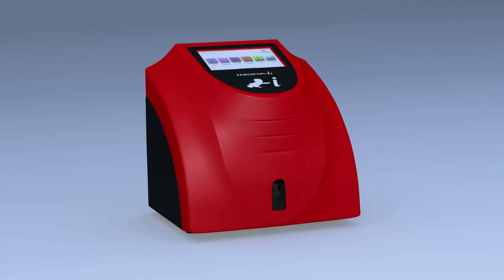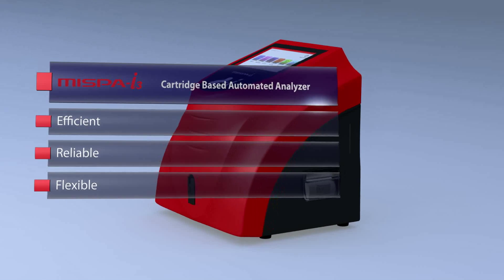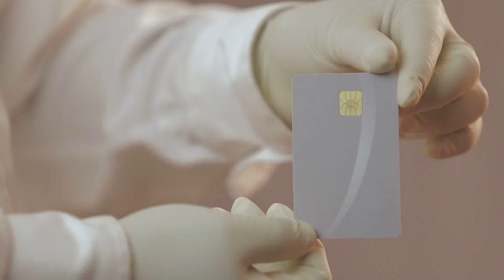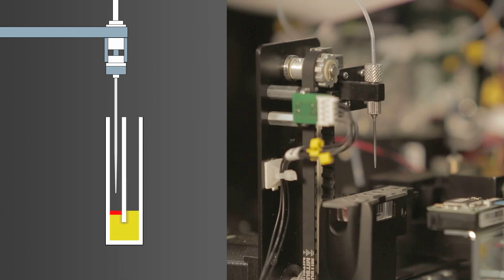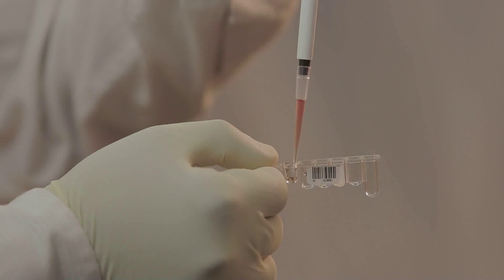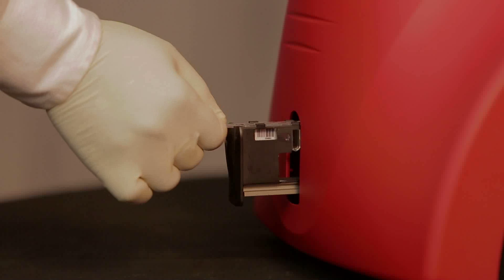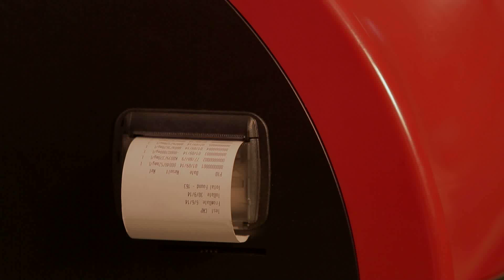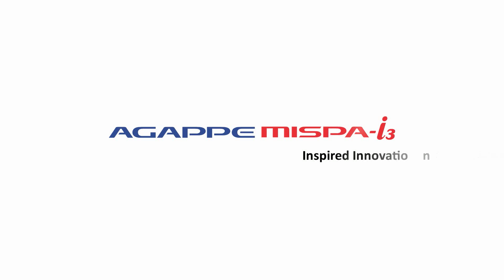Mispa i3- Cartridge Based Specific Protein Analyser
Mispa i3, is the next phase of Nephelometry meant for specific protein testing and is an automated Cartridge based analyser that offers the benefits of Auto analyser, like high precision and quick turnaround results, for all protein assays and supports the clinical management of variety of disease, such as Diabetes, cardiovascular risk, inflammation, kidney disease and other specific protein assays.

This automated analyzer works with pre-filled, bar coded, ready to use reagents cartridge with a pack size of 30 test and stability more than 5 months (approximately 150 days) . The excellent performance, with regard to precision and specificity, is comparable to other clinical chemistry analyzers.

Mispa i3 is one step solution for all your test parameters, a true jewel of a quality oriented clinical laboratory.